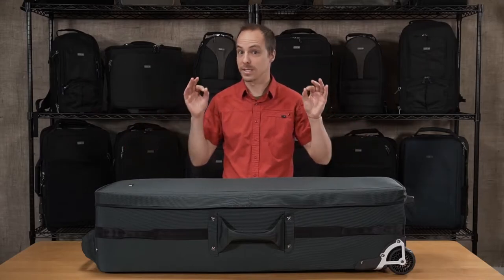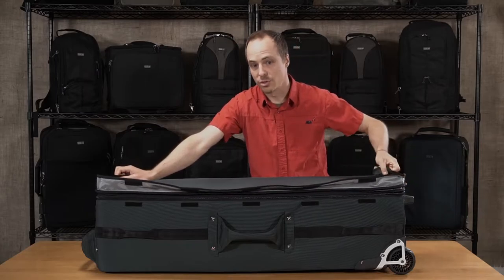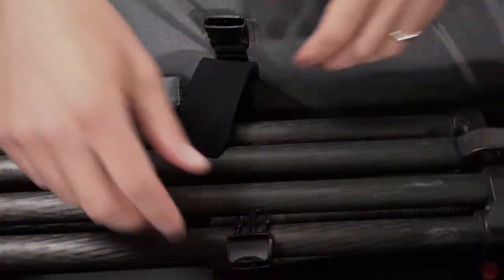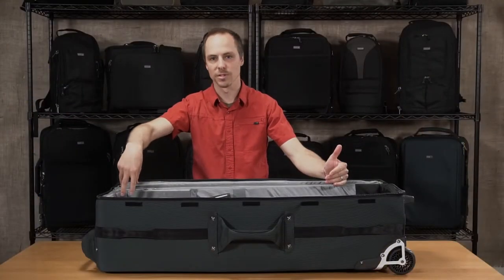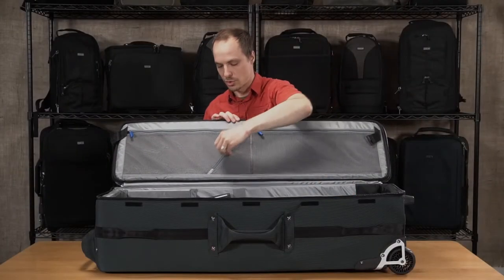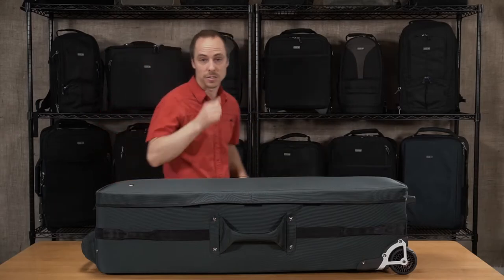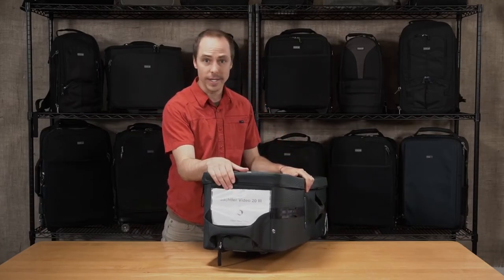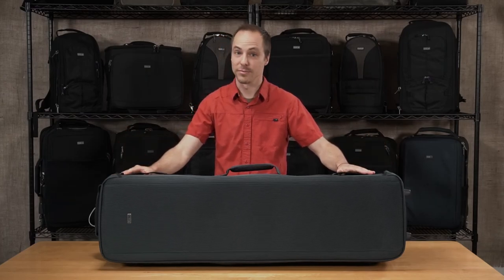Video Tripod Manager 44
The Video Tripod Manager 44 is a well-cushioned, highly rigid rolling case that provides hard case protection with soft case convenience.

The case features robust handles on four sizes, so it’s easy to load into a vehicle. Plus its rectangular shape stacks easily, saving space for an ideal travel solution. Built tough with the quality Think Tank is known for, this roller is the perfect blend of protection and functionality.

Top Features:
- Crush-resistant ABS twinwall reinforcement provides impact protection
- Shock-absorbing wheels roll smoothly and hold up under the toughest conditions
- Protective zipper flap keeps zippers running smooth after years of use